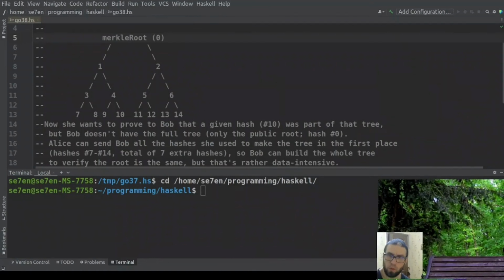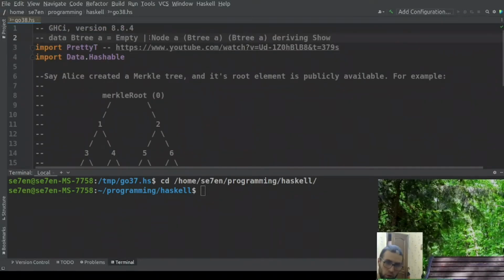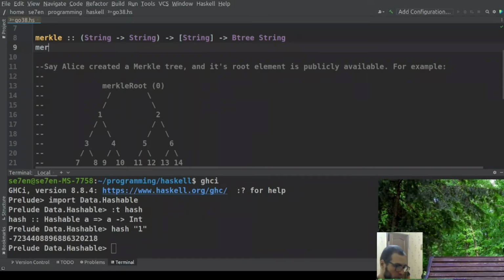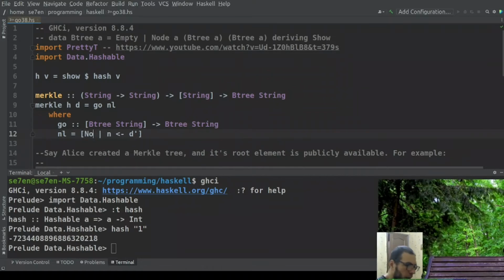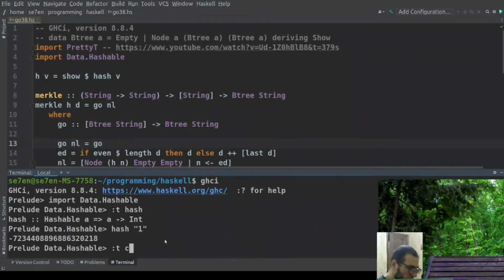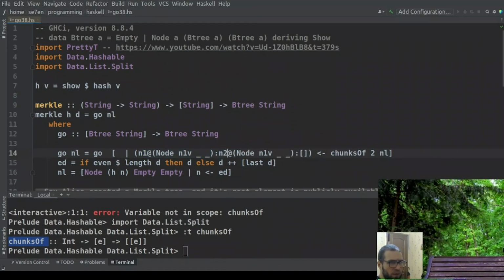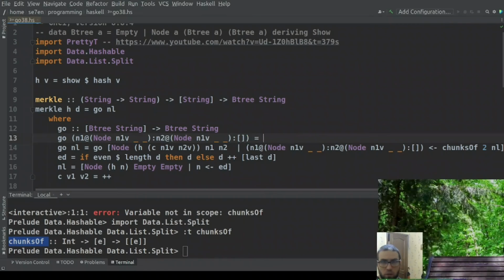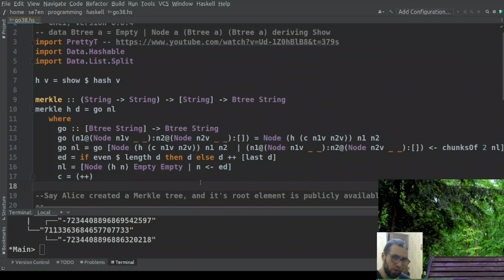Build Merkle tree with Haskell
Construct Merkle tree with Haskell from scratch
Merkle tree popular data structure of blockchain (used in bitcoin etc)

The Merkle tree allows verifying that a transaction exists in the block without having the entire block, by following its Merkle branch. Among other things this enables:

-SPV (lightweight) clients
-Blockchain pruning
-Smart pool miners